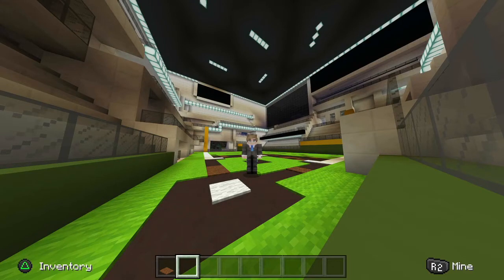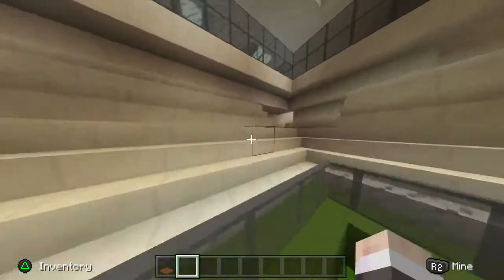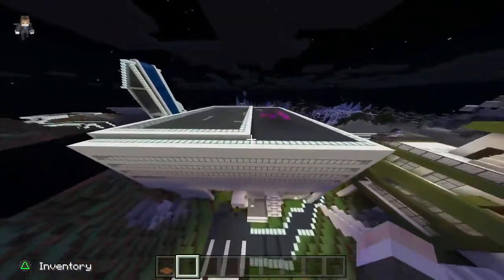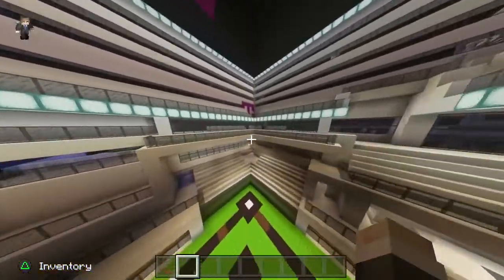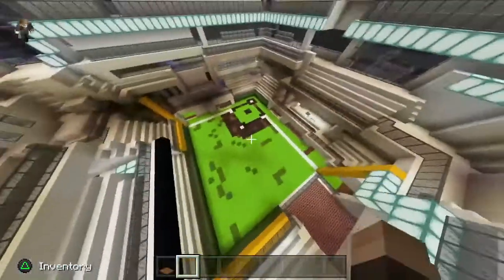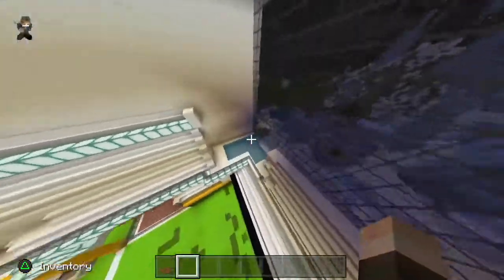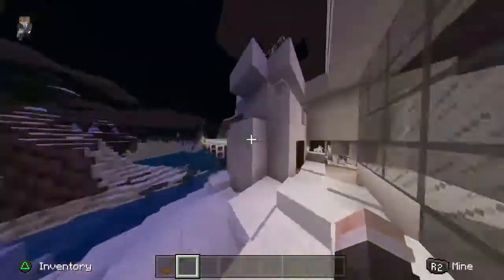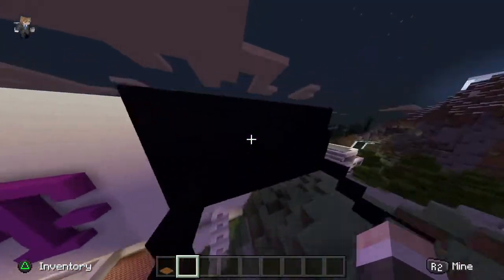Renovations Episode 8!- The new arena